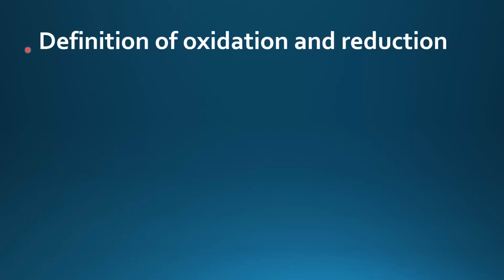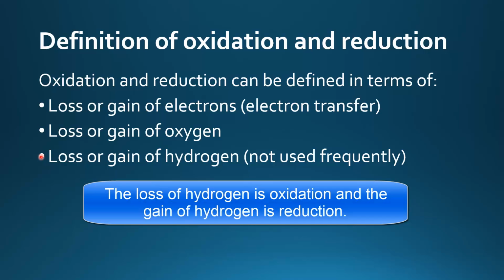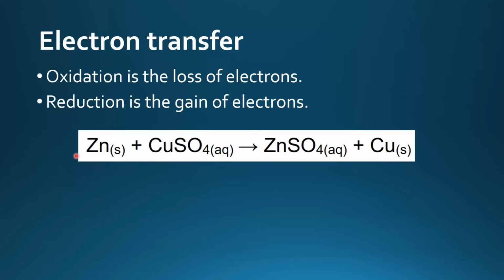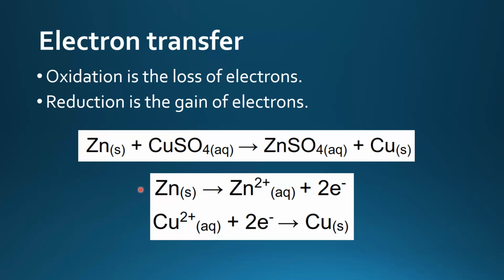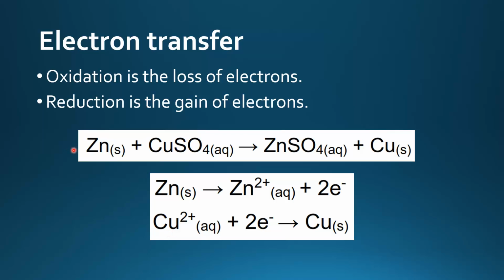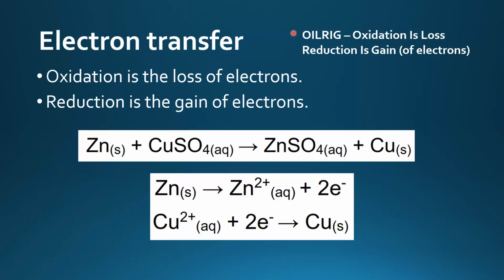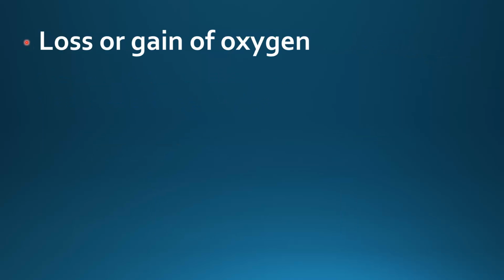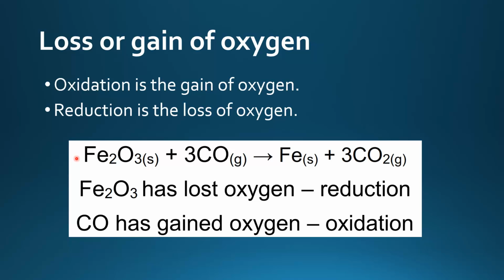New Syllabus - 9.1 Oxidation and reduction - Definitions of oxidation and reduction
New Syllabus 9.1 Oxidation and reduction
Oxidation and reduction can be considered in terms of oxygen gain/hydrogen loss, electron transfer or change in oxidation number.